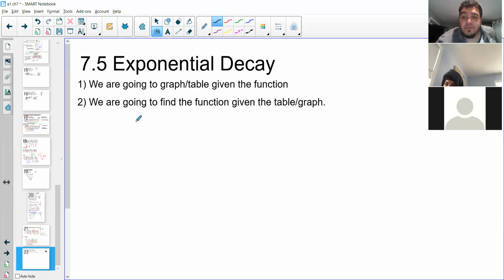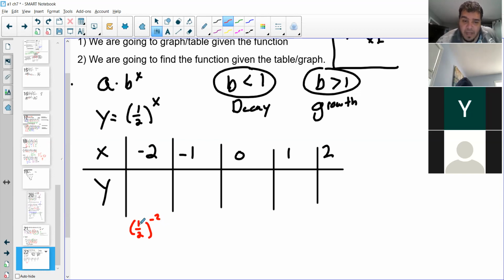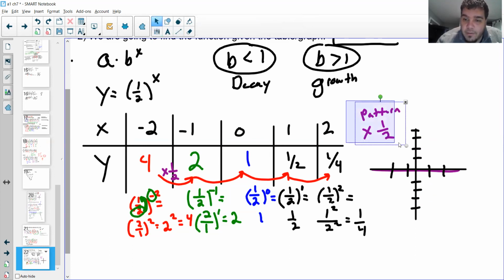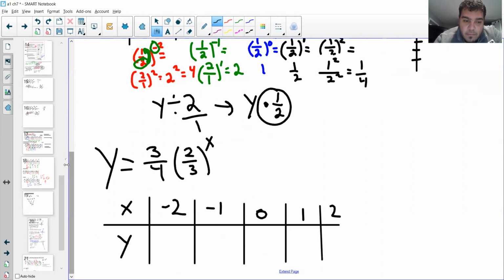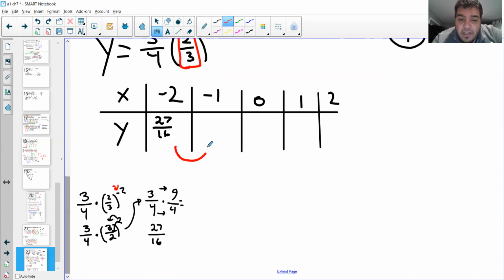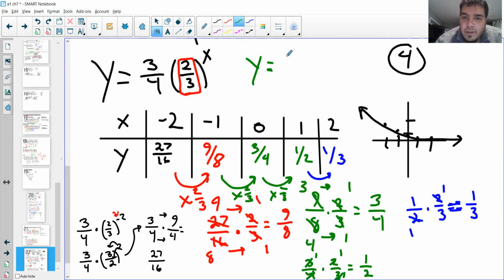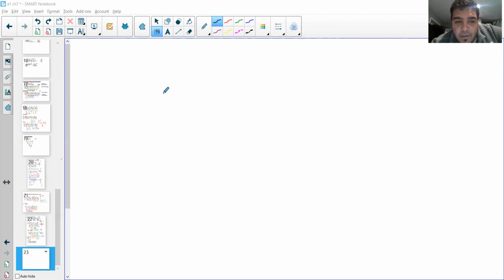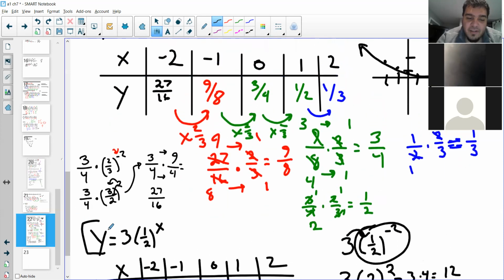7 5 Exp Decay